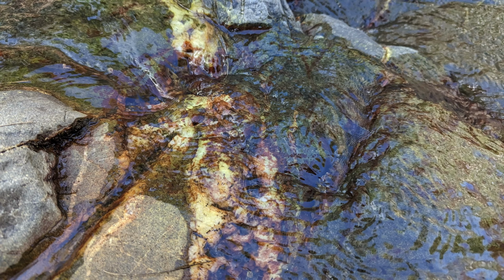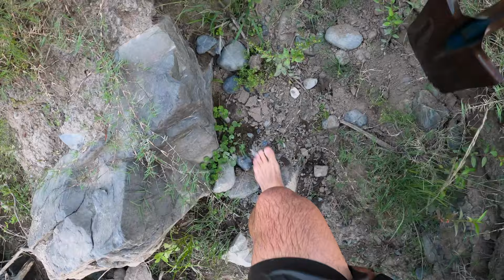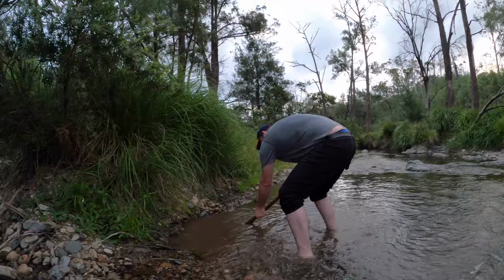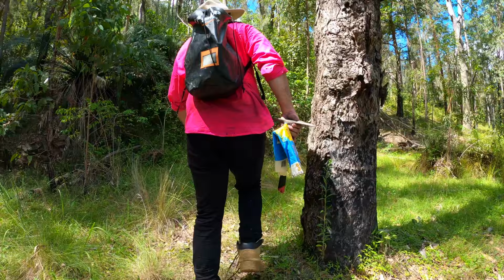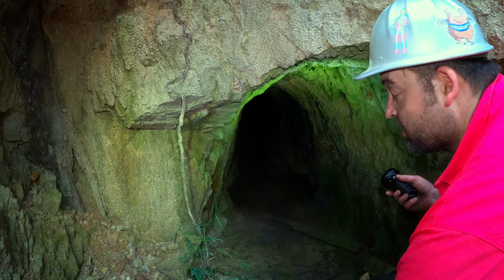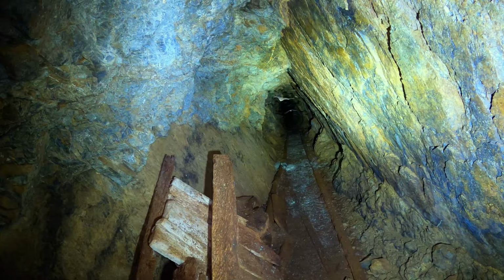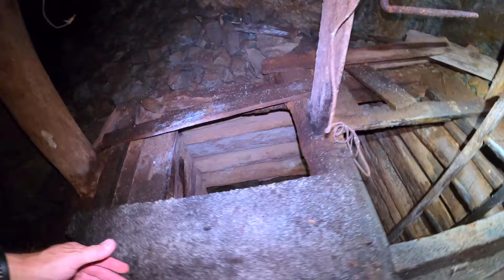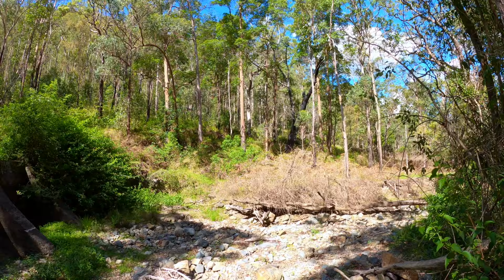THE HOLY GRAIL OF LOST GOLD MINES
Join us! As 3 of the QAM crew venture into the mountains to hunt down one of the most well preserved abandoned mines they are yet to discover on QAM. Initially planned as a full two day prospecting trip, the crew quickly shifted plans for day two after discovering the tonnage pulled from this mine whilst operational in one of our reports. Join QAM as they brave slippery rivers barefoot on the hunt for alluvial gold and summit mountains on day two on the hunt for the main workings. At a later date QAM will produce a video showing the gold yield from the crushed hard rock, the sluice concentrates and dirt samples taken from around the mines. We expect the AU to be almost zero, as QAM are possibly the worst prospectors to ever air content in Australia.
  On this day two hike the QAM crew experienced a new danger in the form of deadly plants! John and Eb pushed through a rainforest section above the very remote crooked creek and were both stung by a dense thicket of Dendrocnide Moroides, or toxic "Gympie Gympie" plants. These plants contain a similar toxin to cone snails and can kill fully grown adults.
  We hope you enjoy this adventure as much as we did filming and producing it.
   For anyone hiking in NSW and QLD, here is some details around the toxic plat the guys encountered. We have also linked below a story of the deadly impacts this toxic plant can have.